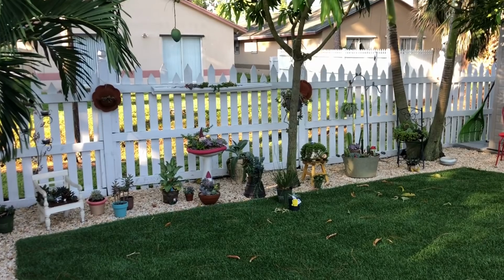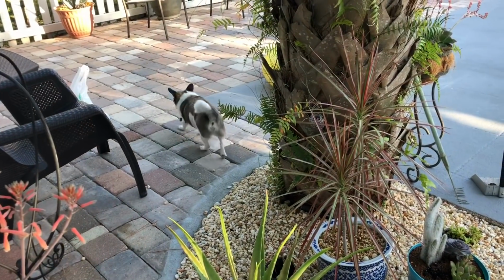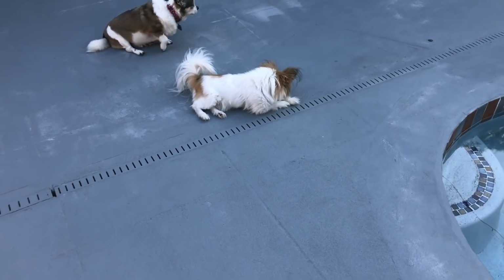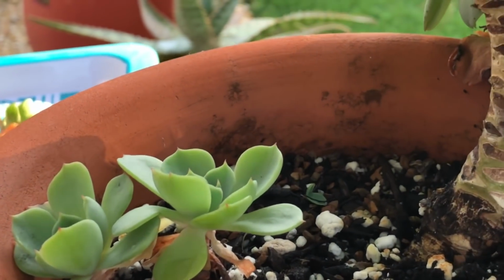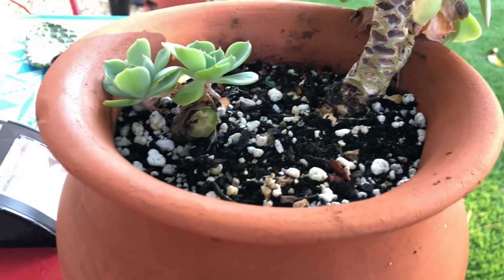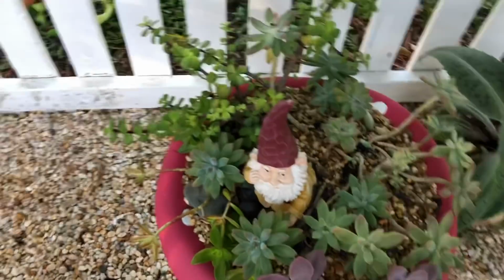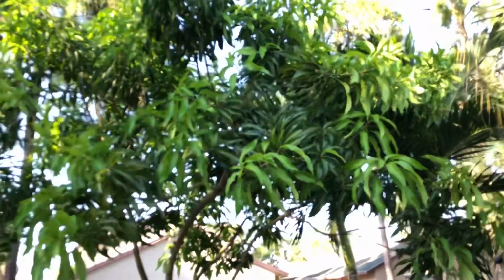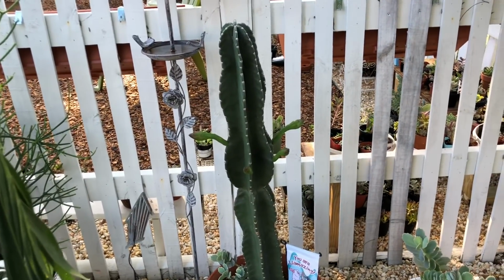Succulent vlog 6/3/19